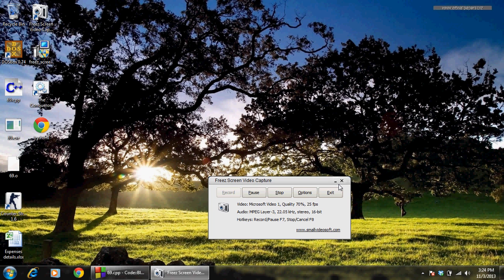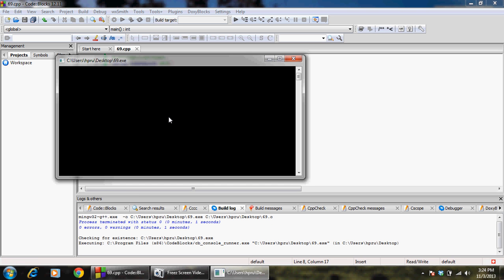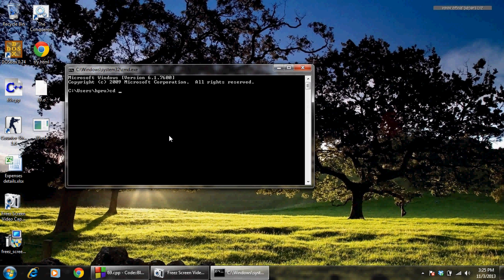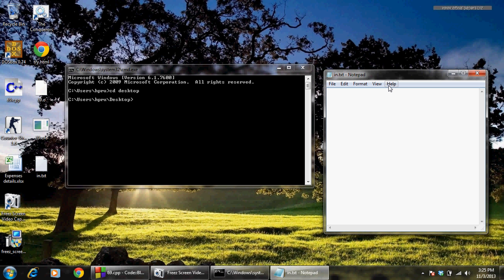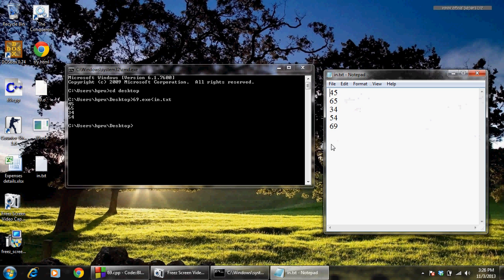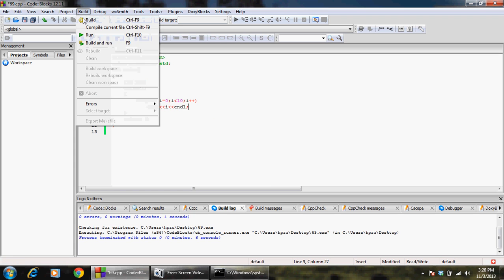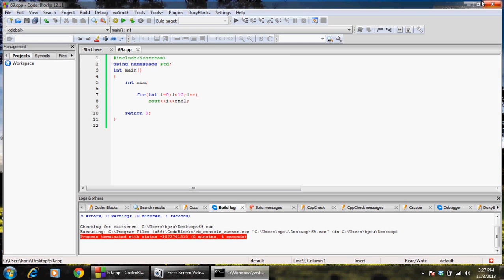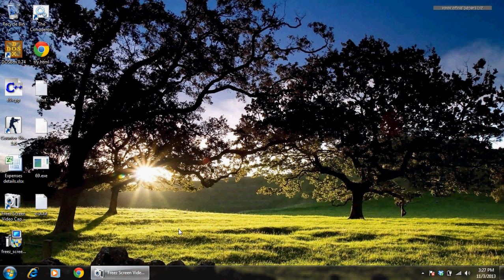How to Redirect Input/Ouput of C/C++ Program to a File without using filestreams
*If you are not able to see anything, put the video to Full Screen Mode*

As the title suggests, its a tutorial explaining how to redirect input/output of your C/C++ program to a text file on Windows Platform.